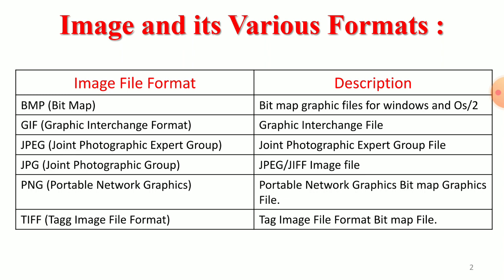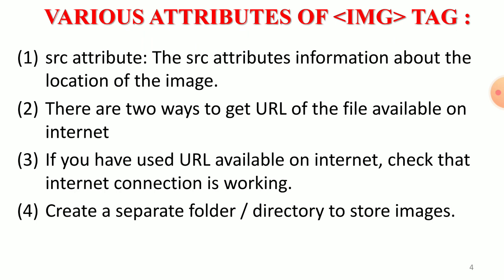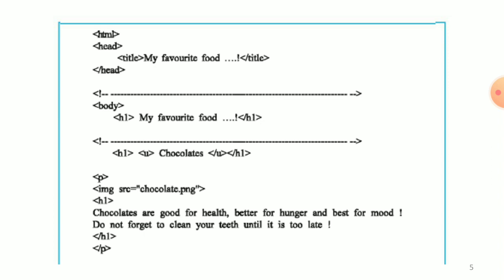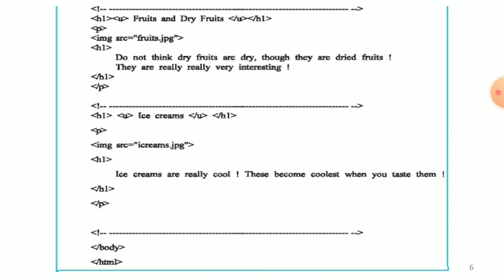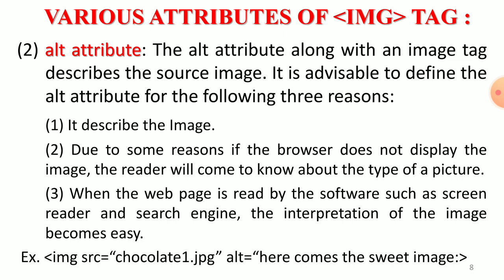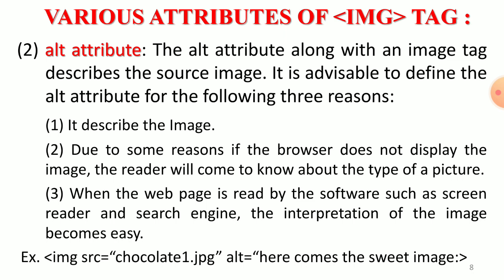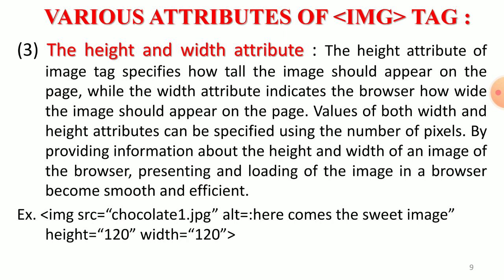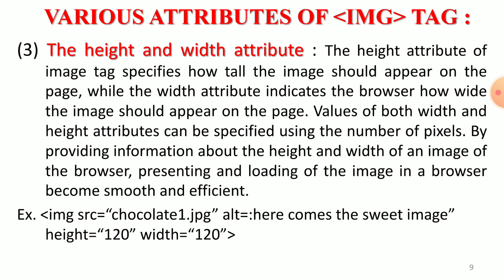STD-10 SUB-COMPUTER LESSON-3 HANDLING IMAGE IN HTML-1